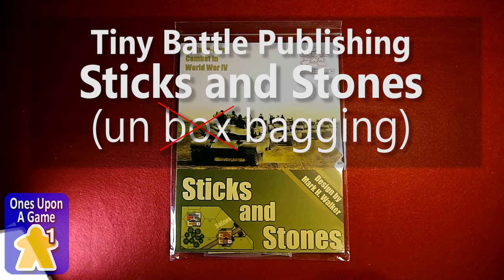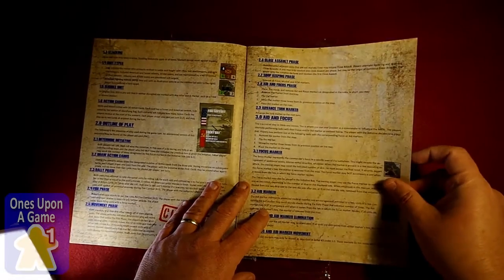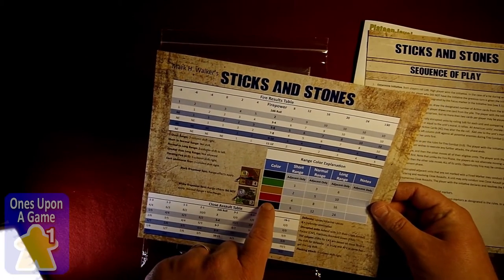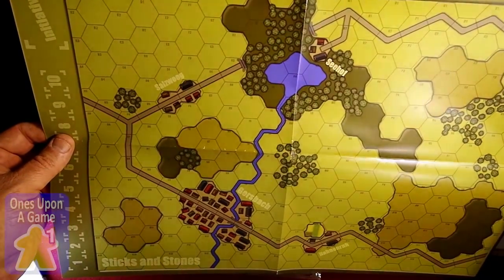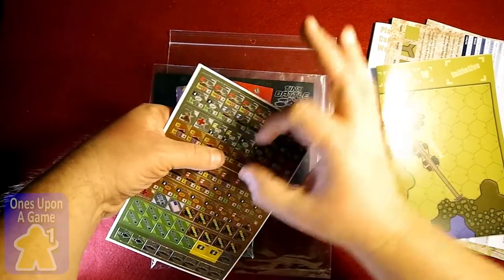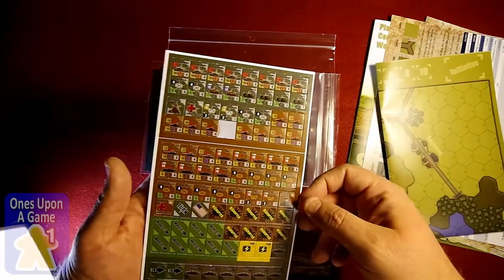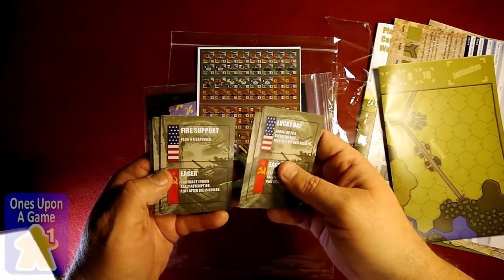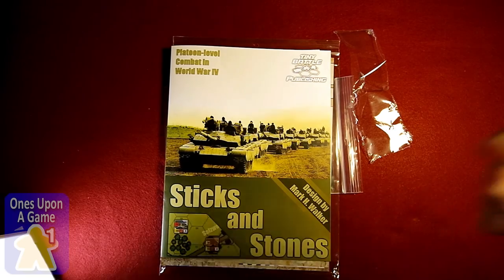Sticks and Stones || unboxing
Unboxing/Unbagging of Mark Walker's WW4 wargame "Sticks and Stones" published by Tiny Battle Publishing.

Ones Upon a Game covers board games from a solitaire perspective.